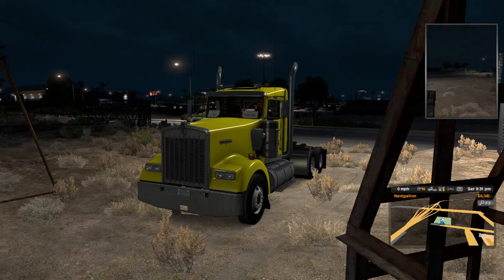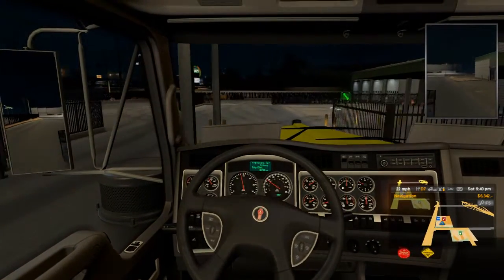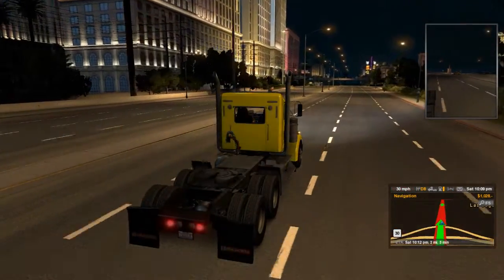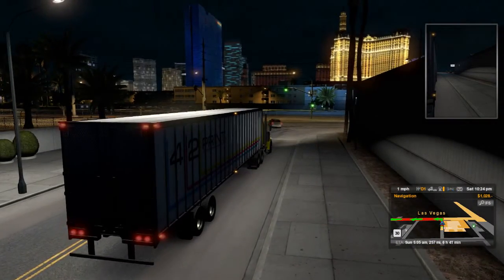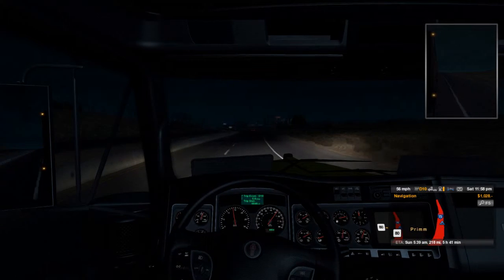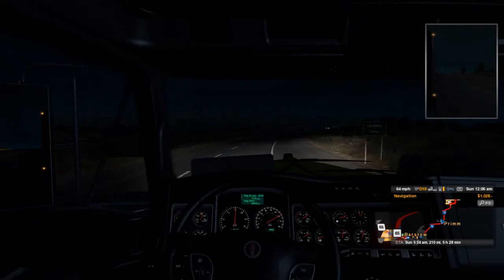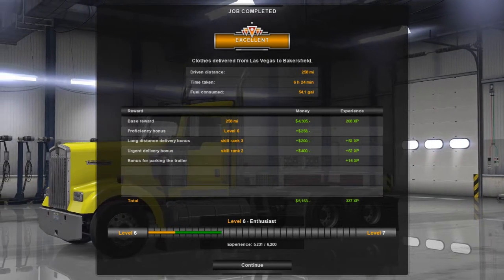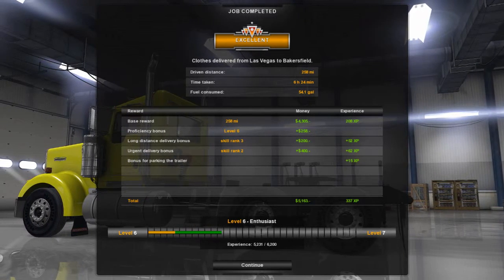American Truck Simulator [2] - Perfect Haul!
Hi guys! In today's episode of American Truck Simulator, we take a load of clothes from the beautiful Las Vegas to the rural Bakersfield. The traffic lights seemed to be in our favor, and we highly improved from three speeding tickets last time, to only one this time :)